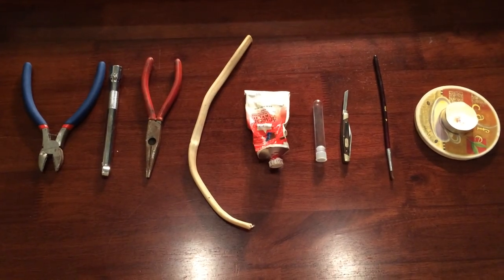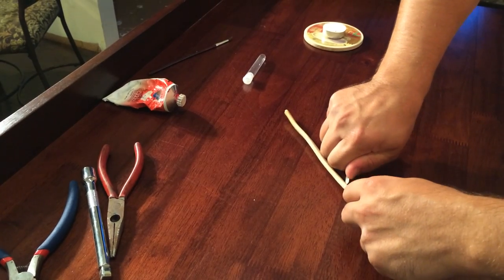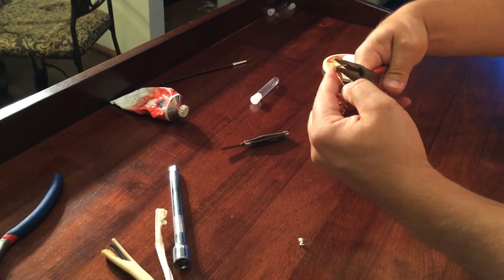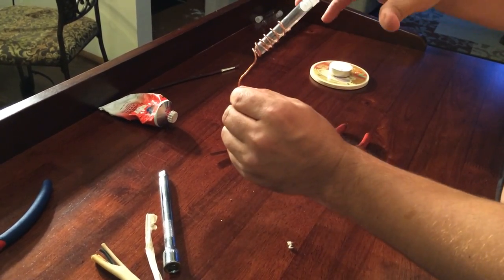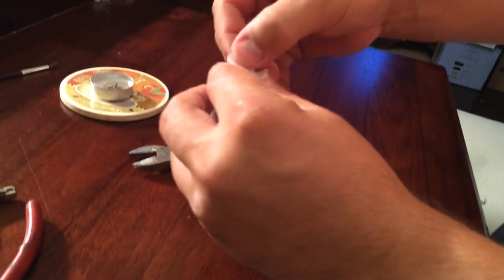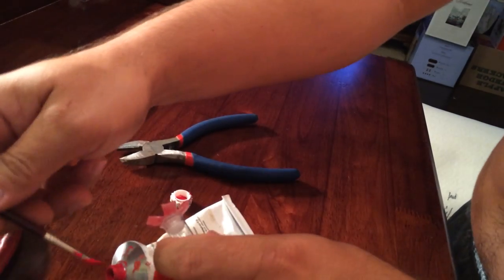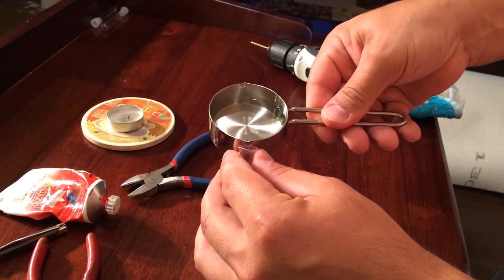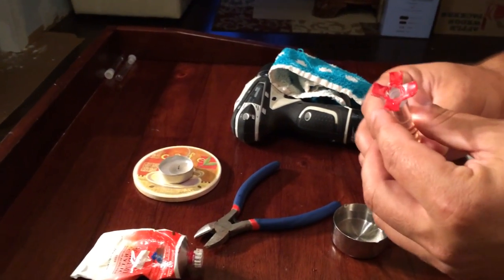Easy to Make a Hand-Held or window attached Hummingbird Feeder